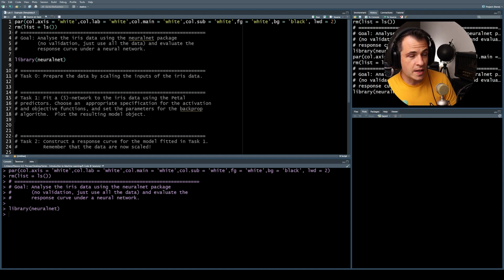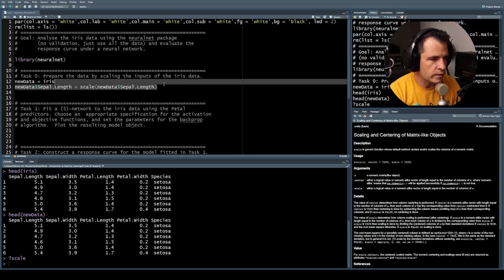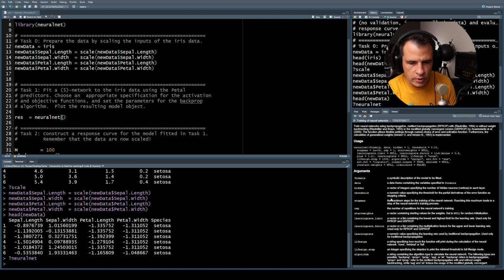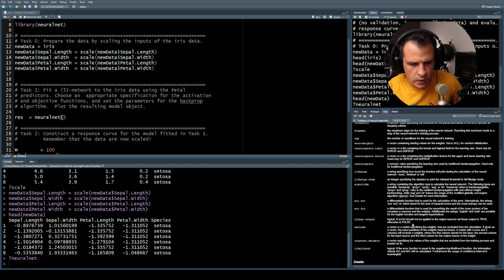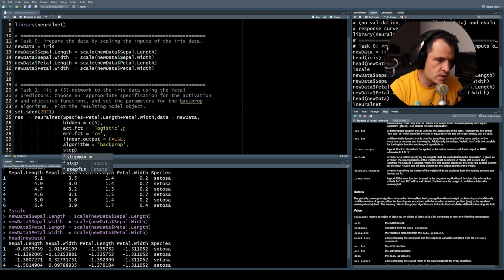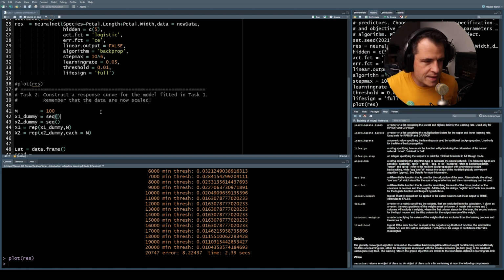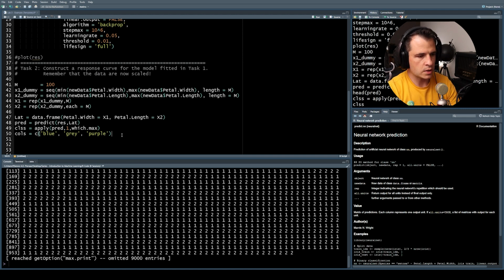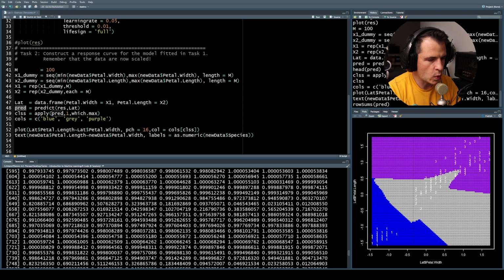Intro to Machine Learning Lab 3 - Fitting Neural Networks in R (Using neuralnet)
This is the third lab session in a series of lectures prepared for a two-week introductory course in Machine Learning at the University of Cape Town, South Africa. The course is aimed at students with some background in statistical modelling, computing, and linear algebra. It is recommended that you watch the third Key-Point Lecture in this series before tackling the lab session.

IML Lab 3 covers using the neuralnet package for fitting feedforward neural networks.

0:00 Hello World
1:19 Example 1 - The iris data, revisited
1:55 Task 0 - Scaling explainer
4:00 Task 0 - Scaling
7:00 Task 1 - The neuralnet() function parameters
14:05 Task 1 - Fitting a neural network
19:15 Task 1 - Plotting a neural network
20:50 Task 2 - Constructing a response curve
25:05 Task 2 - Plotting the response curve
27:40 An issue: the predictions do not add to one…

Relevant references:

Günther, F. and Fritsch, S., 2010. Neuralnet: training of neural networks. R J., 2(1), p.30.

Stefan Fritsch, Frauke Guenther and Marvin N. Wright (2019). neuralnet: Training of Neural Networks. R package version 1.44.2.

Yaser S Abu-Mostafa, Malik Magdon-Ismail, and Hsuan-Tien Lin. Learning From Data, volume 4. AMLBook New York, NY, USA:, 2012.

Jerome Friedman, Trevor Hastie, and Robert Tibshirani. The elements of statistical learning, volume 1. Springer series in statistics New York, NY, USA:, 2001.

Gareth James, Daniela Witten, Trevor Hastie, and Robert Tibshirani. An introduction to statistical learning, volume 112. Springer, 2013.

Michael A Nielsen. Neural networks and deep learning. Determination Press, 2015.